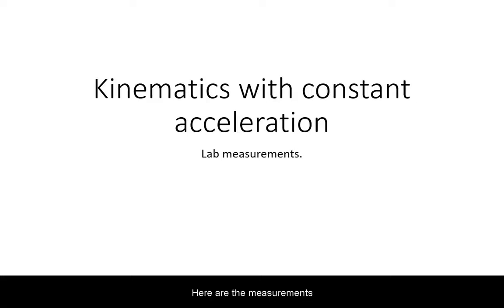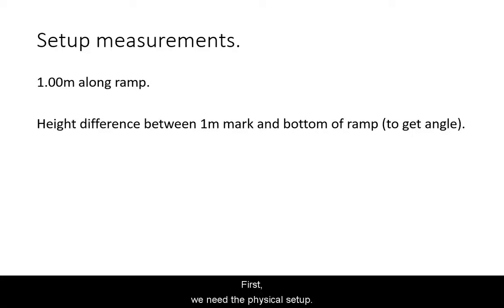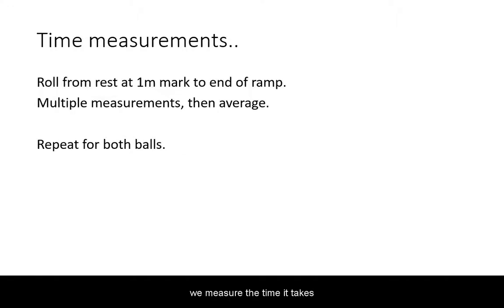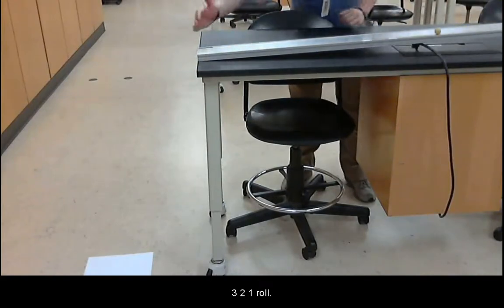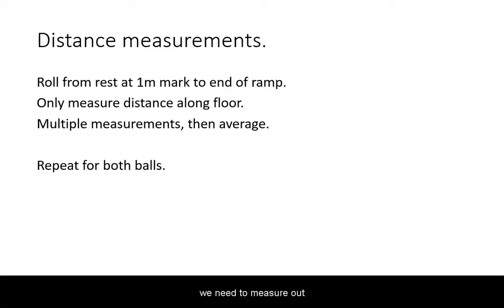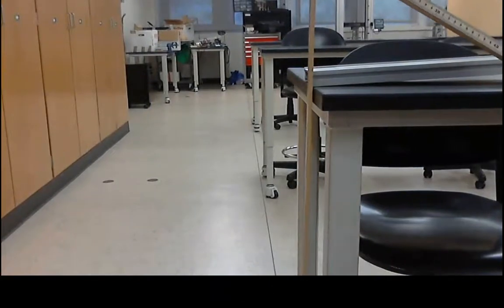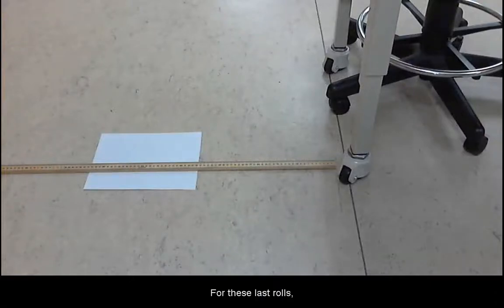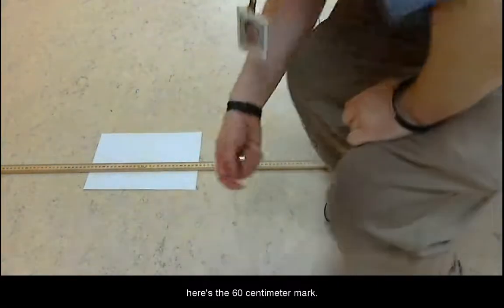Kinematics/Projectile Motion Lab: Measurements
Setup, steps, and first angle 0:46
Second angle 7:40
Third angle 11:46

Not shown: the height from the ground to the table top is 91.5cm.